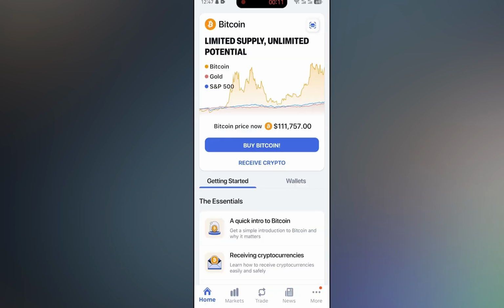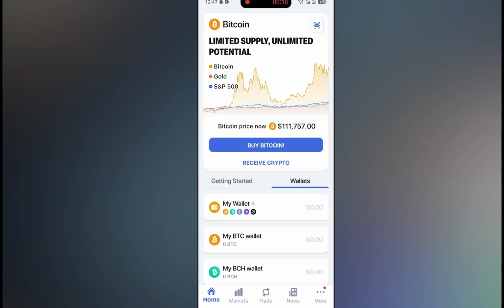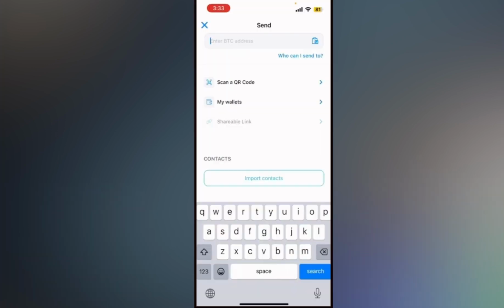How to Withdraw Money from Bitcoin.com Wallet App (Step-by-Step 2026 Guide)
Need to cash out your crypto from the Bitcoin.com Wallet? 💰 In this updated 2026 tutorial, I’ll show you step by step how to withdraw money from your Bitcoin.com Wallet to your bank account, PayPal, or card safely and easily. Perfect for beginners!

🔹 Step-by-step Bitcoin.com Wallet tutorial
🔹 Sell Bitcoin or other crypto for cash
🔹 Safe and easy crypto withdrawal guide